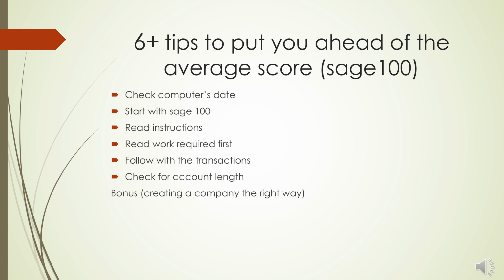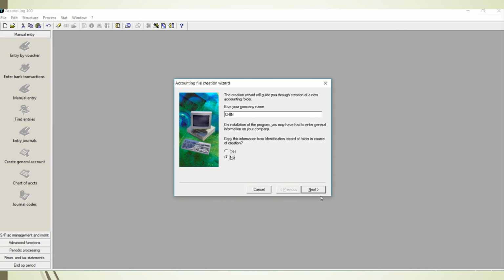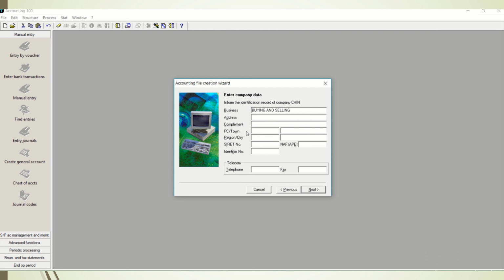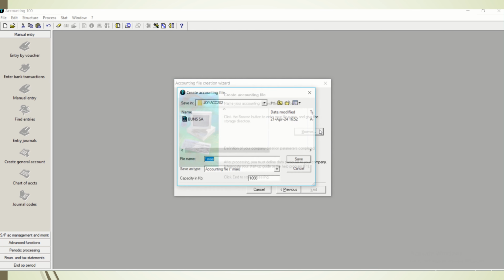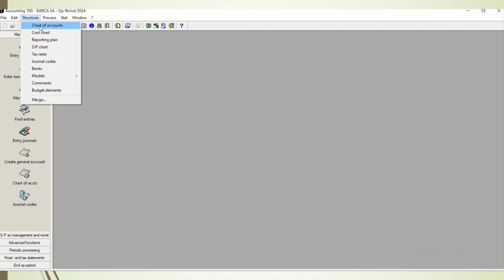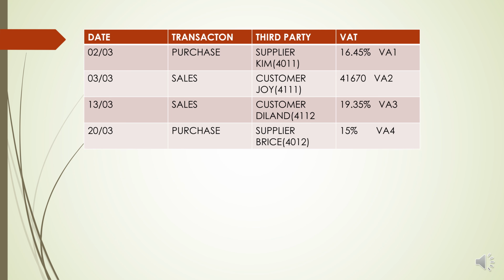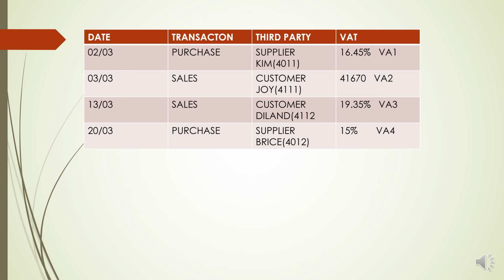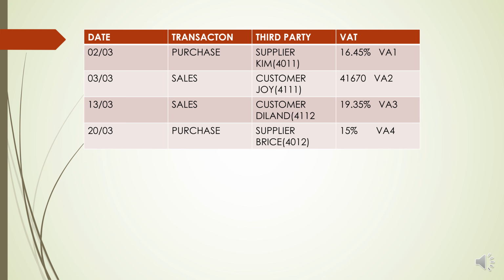6+ tips to scoring an A+ / creating a company on SAGE 100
This tutorial guides on basic things to do before writing the sage 100 paper and a broken down explanation on how to sort data to be used for recoding transactions and recording vat